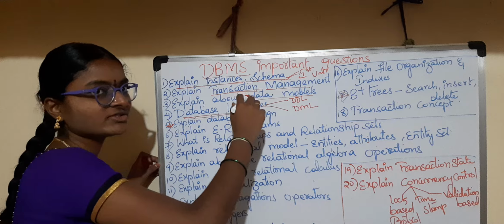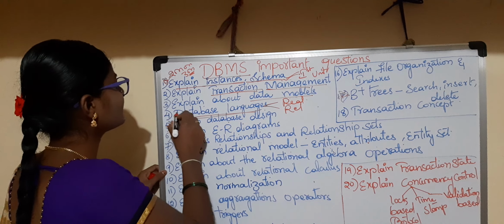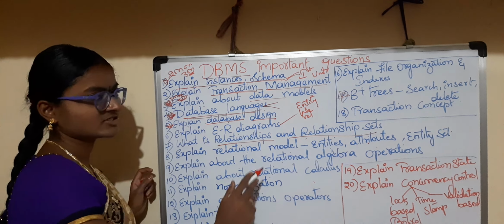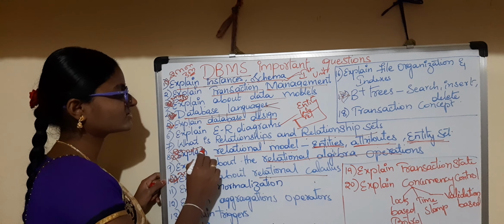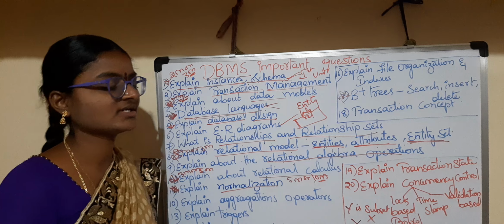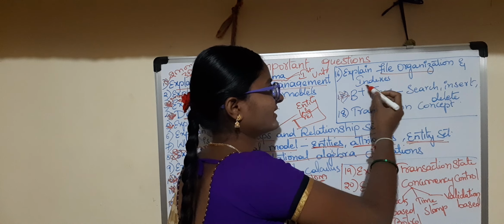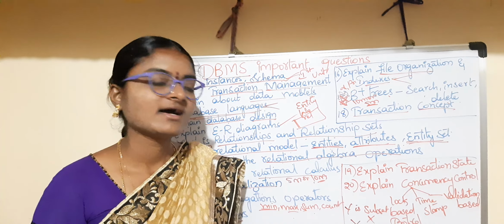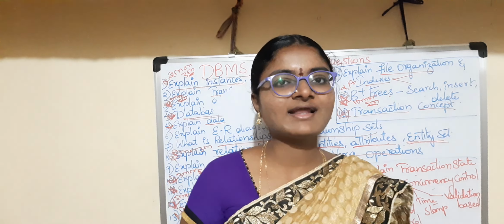#13. MOST IMPORTANT QUESTIONS IN DATABASE MANAGEMENT SYSTEM IN ENGLISH ||B.TECH STUDENTS|| R22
MOST IMPORTANT QUESTIONS IN DATABASE MANAGEMENT SYSTEM IN ENGLISH ||B.TECH STUDENTS|| R22
||introduction to database management systems||
||database management systems||
|| neso academy database management systems||
INTERNET OF THINGS (IOT):
 M2M ( MACHINE 2 MACHINE) IN INTERNET OF THINGS (IOT) IN ENGLISH ||B.TECH STUDENTSXwNMnwg